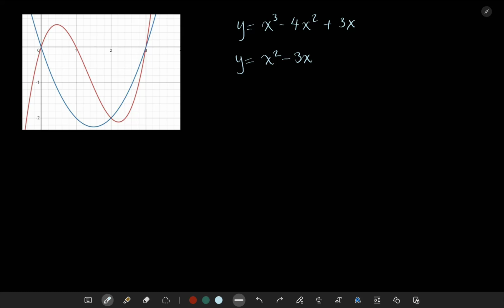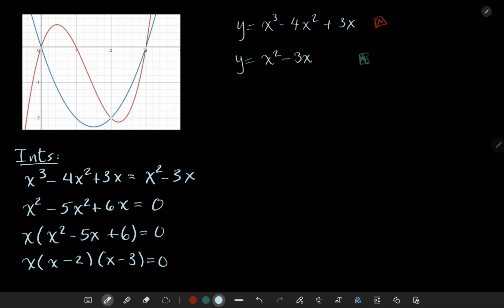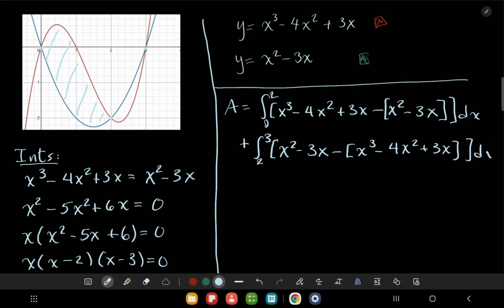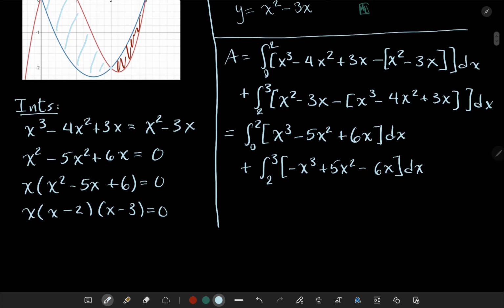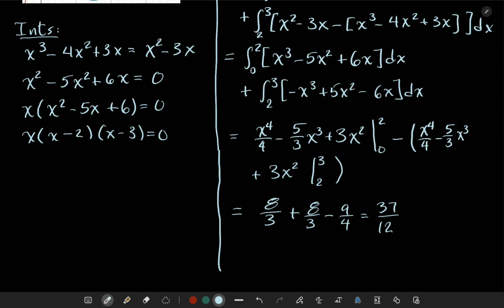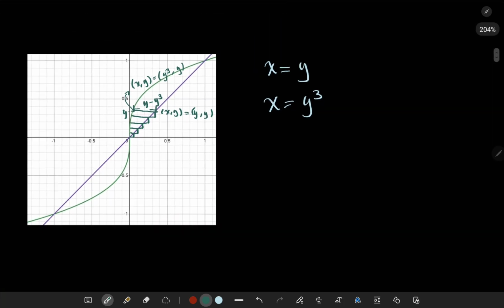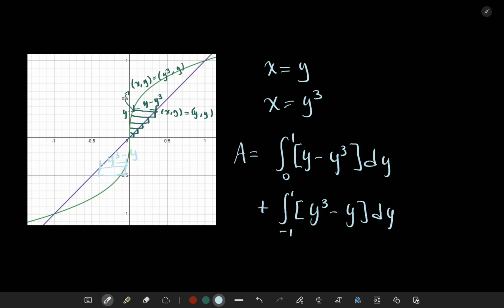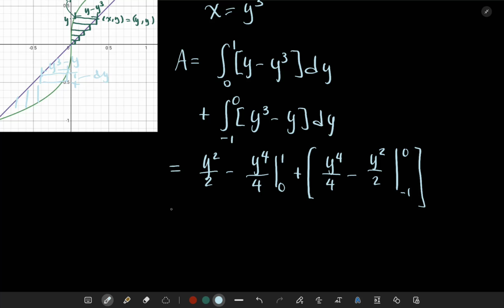Examples of Areas Between Two Curves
In this video we solve two examples of areas between curves.